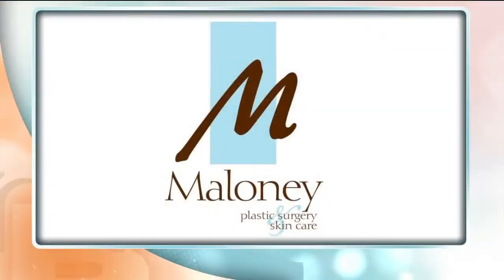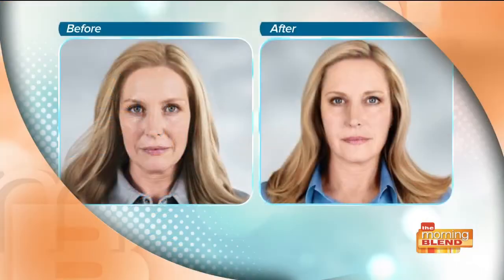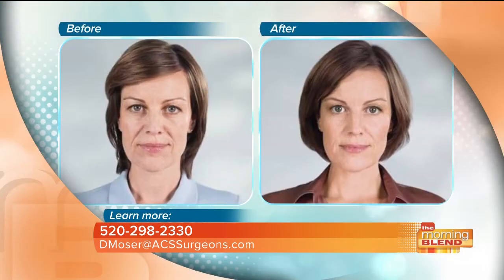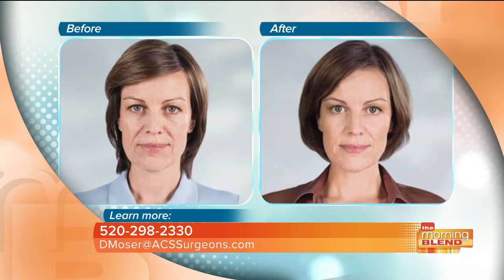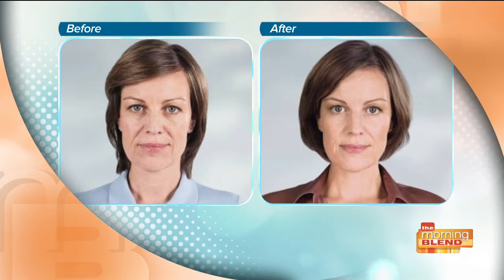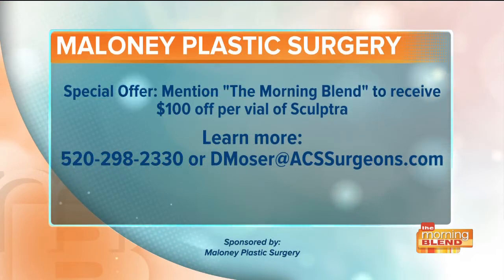Stimulate your skins own natural collagen production with Sculptra Aesthetic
Danielle Moser with Maloney Plastic Surgery and Skincare introduces us to Sculptra Aesthetic, an FDA approved injectable treatment that stimulates your skins own natural collagen production to increase overall facial volume. It actually restores your skins inner structure.